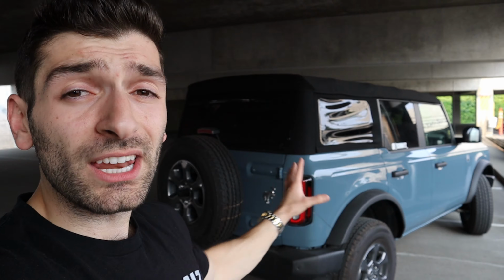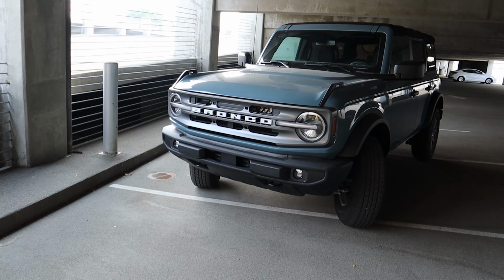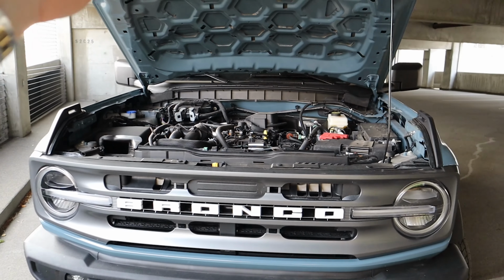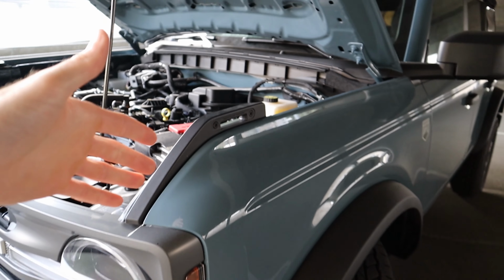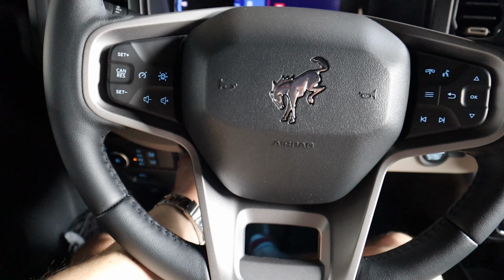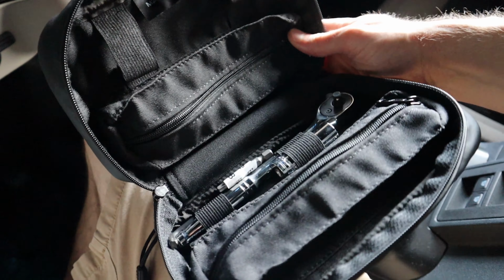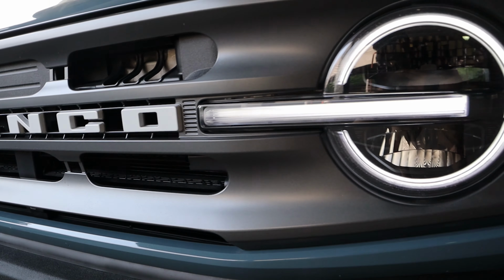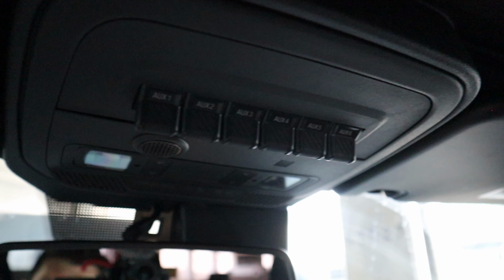WHY I PURCHASED THE 2021 FORD BRONCO + HOW MUCH I PAID + ALL THE FEATURES/PACKAGES IT CAME WITH!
If you've wondered exactly why I purchased the 2021 Ford Bronco Big Bend in Area 51 coming from a 2018 Toyota Rav4 then this video is for you. I also discuss the price that I paid for it and whether it was above or below the MSRP. To finish off I go over the window sticker along with the packages/features I ordered it with.